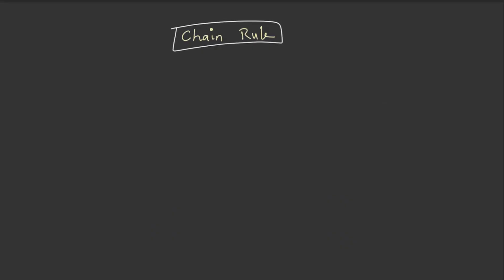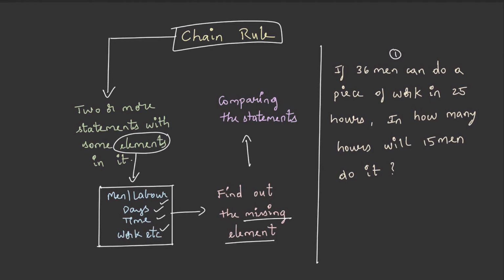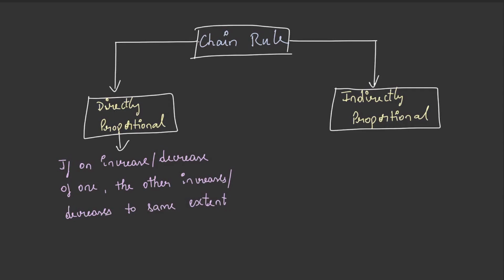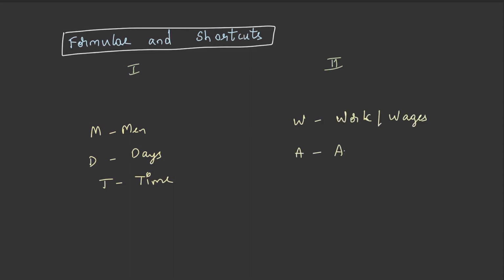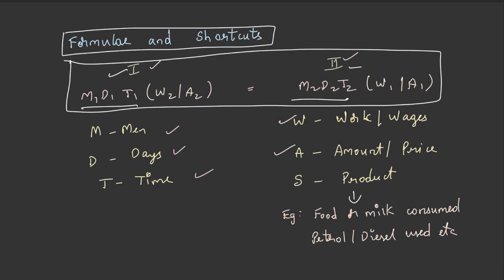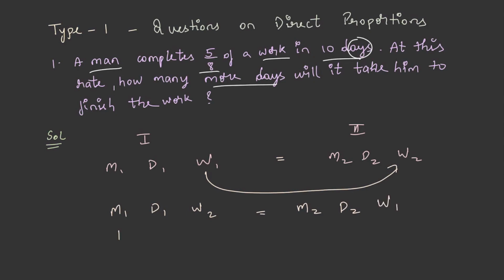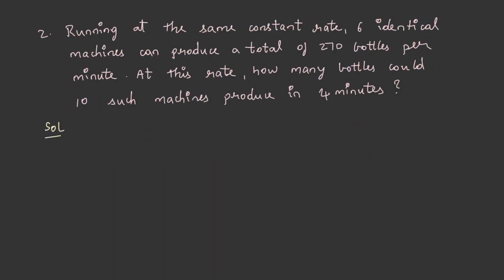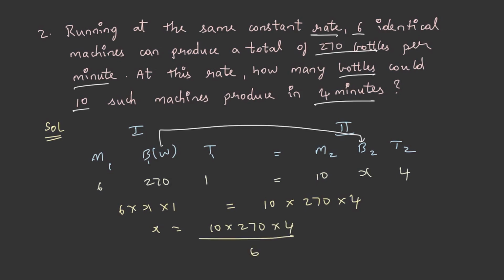Direct Proportion Problems | Chain Rule